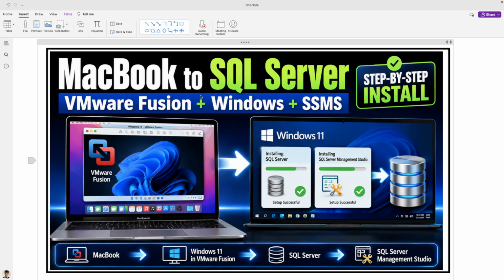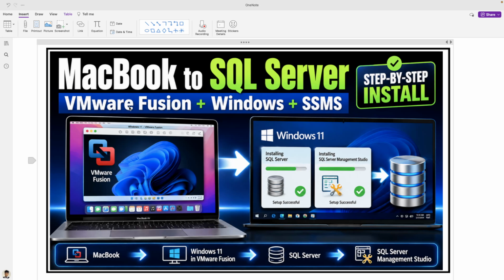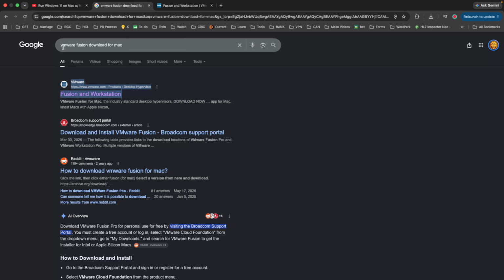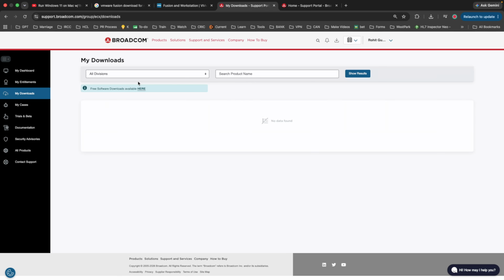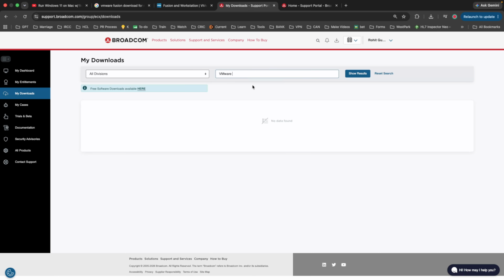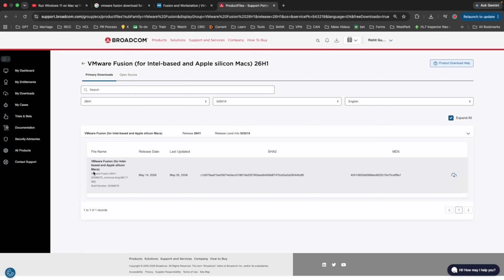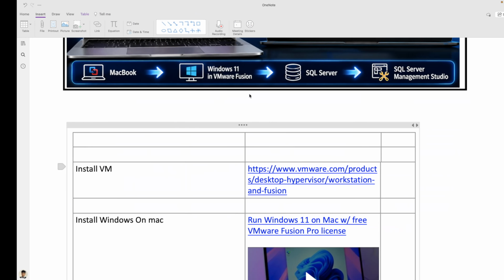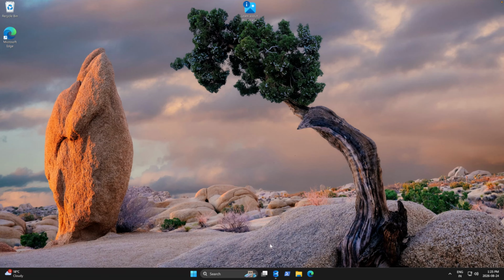03 How to Install VMware Fusion, Windows 11, SQL Server 2025 & SSMS on MacBook | Complete Guide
🔗 Important Links

In this video, I will show MacBook users how to install VMware Fusion, create a Windows 11 virtual machine, and then install Microsoft SQL Server and SQL Server Management Studio (SSMS) inside Windows.

Since SQL Server Management Studio is a Windows application, Mac users who want the complete Microsoft SQL Server learning environment can create a Windows VM using VMware Fusion and practice almost exactly like they would on a Windows laptop.

Download VMware Fusion for macOS.
Install VMware Fusion on your MacBook.
Create a Windows 11 Virtual Machine.
Configure CPU, RAM, storage, and networking for the VM.
Complete the Windows 11 installation.
Install VMware Tools.
Download Microsoft SQL Server 2025.
Install SQL Server Developer Edition.
Download and install SQL Server Management Studio 22.
Connect SSMS to the local SQL Server instance.
Verify that SQL Server is running properly.
Prepare the environment for upcoming SQL tutorials.
💻 Recommended Mac Setup

For a smooth SQL learning environment, I recommend:

Apple Silicon Mac: M1, M2, M3, M4 or newer
Minimum 16 GB RAM recommended
At least 50–70 GB free storage
VMware Fusion
Windows 11 ARM
SQL Server 2025
SQL Server Management Studio 22

If your Mac has 24 GB or more RAM, you can comfortably allocate around 6–8 GB RAM to the Windows VM for SQL practice.

🏥 Why I Am Using This Setup

This SQL series is focused on practical healthcare and hospital scenarios.